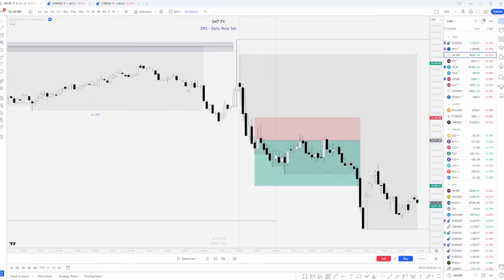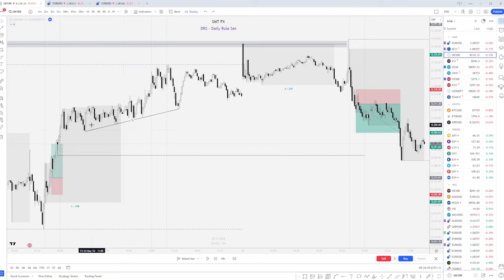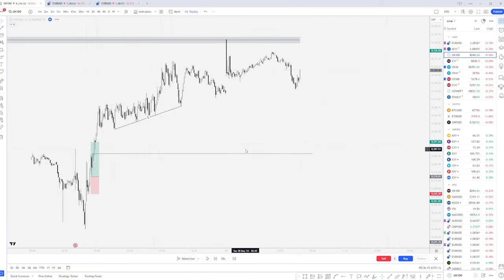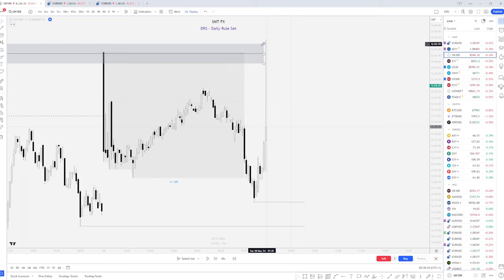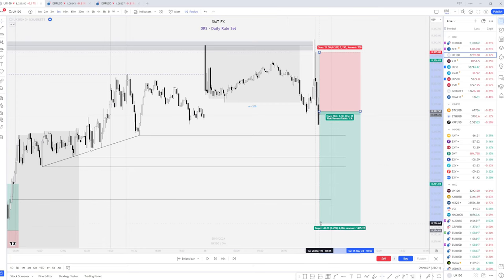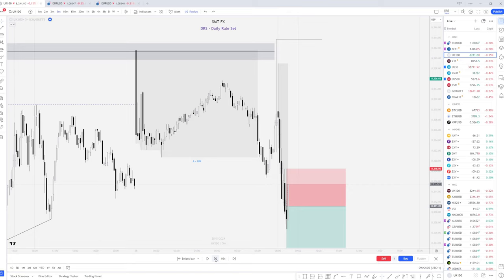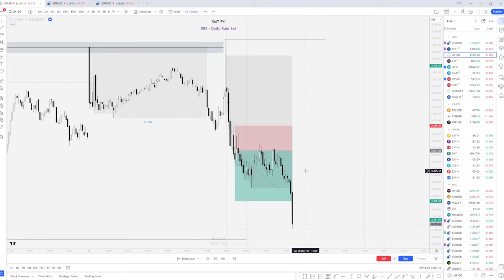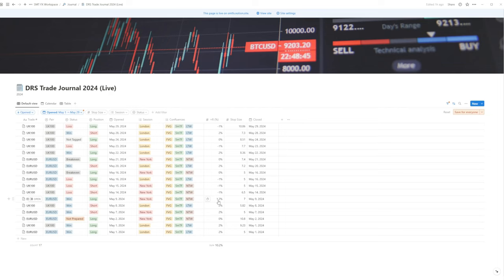Simple Trading - DRS Trade Recap - +2%